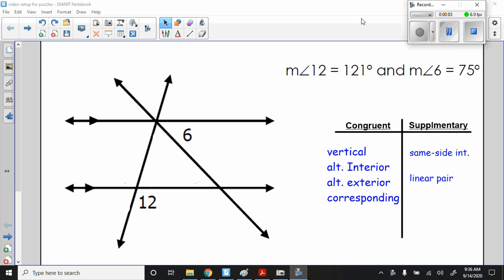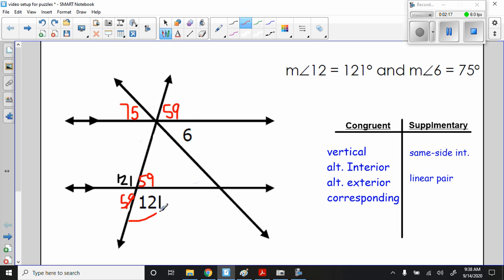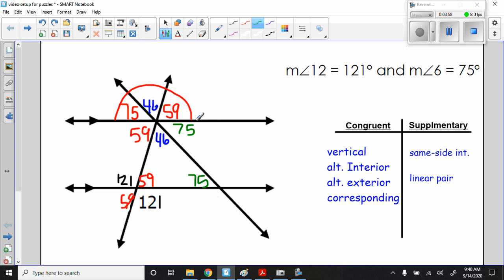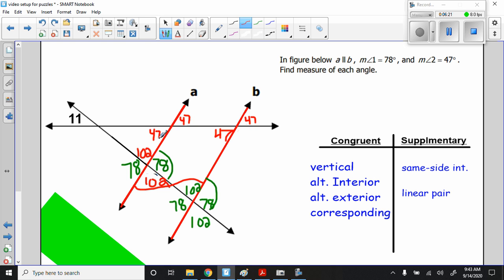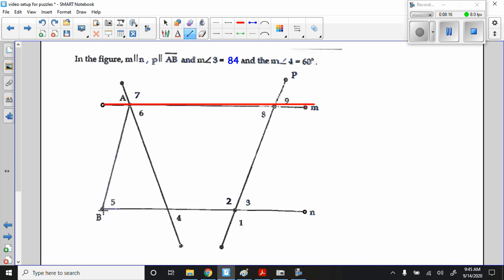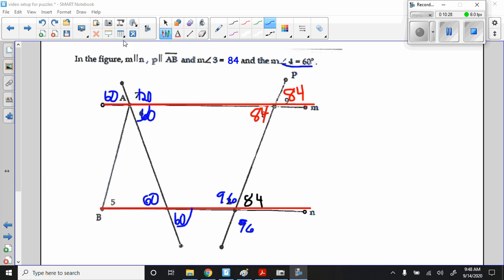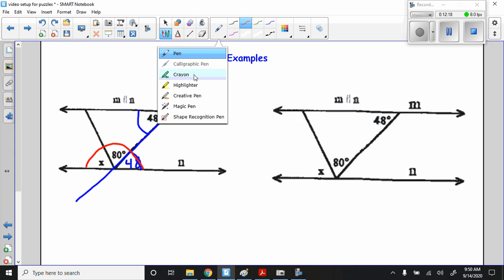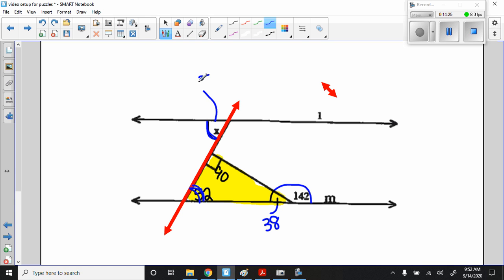puzzle video parallel lines